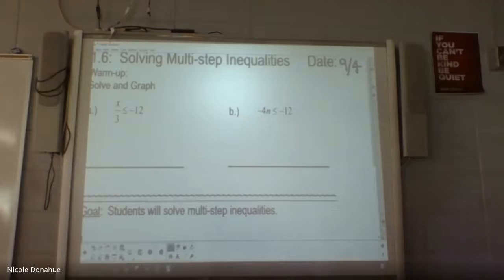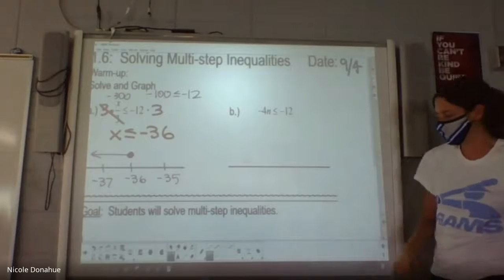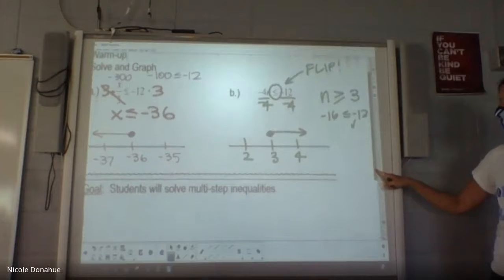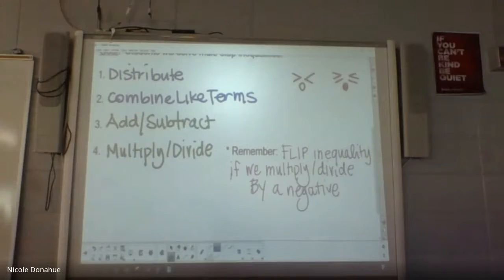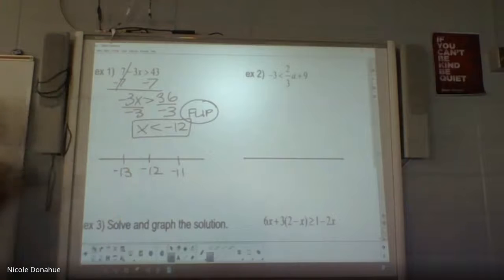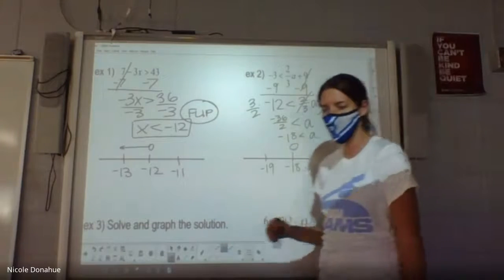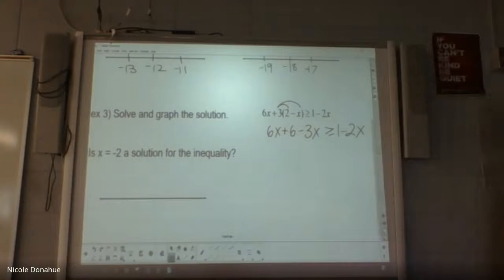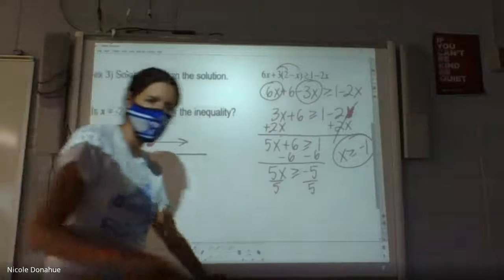1.6 9/4/20 Part 1